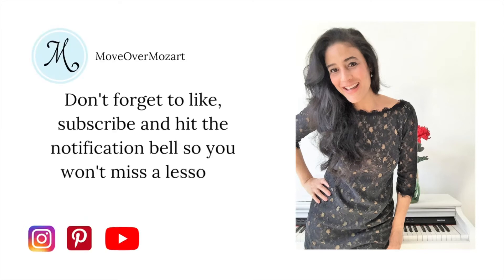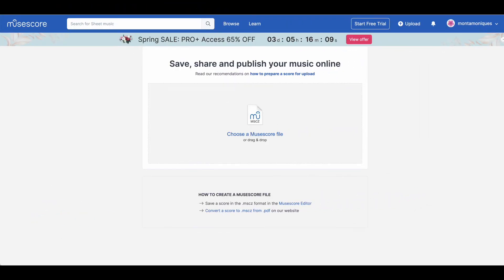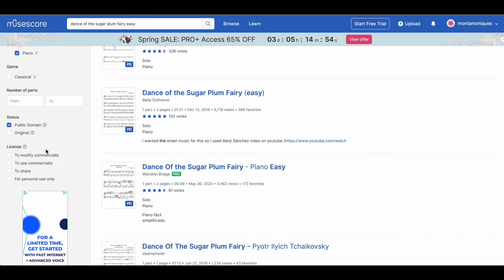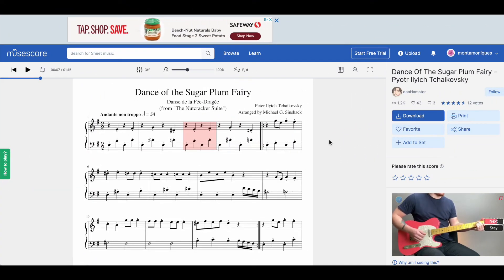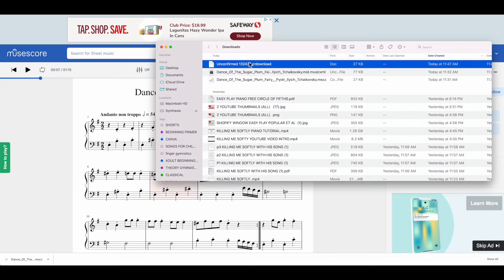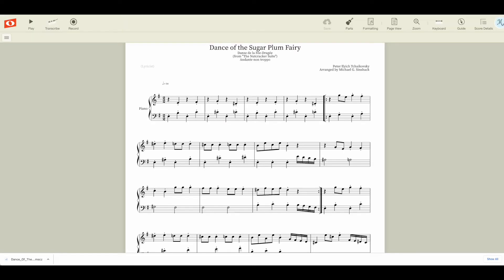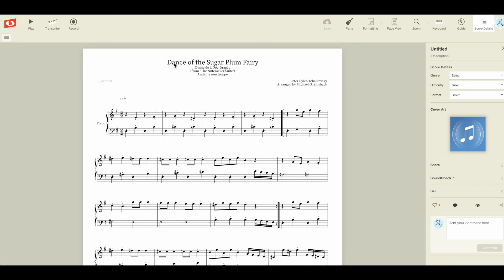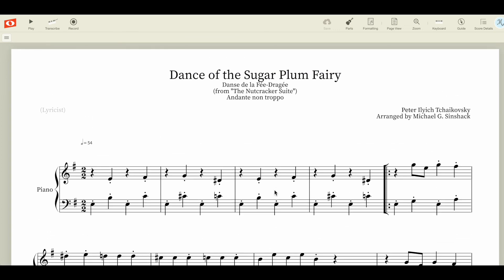NOTEFLIGHT TUTORIAL | HOW TO IMPORT MUSESCORE INTO NOTEFLIGHT | EASY TUTORIAL FOR PIANO TEACHERS